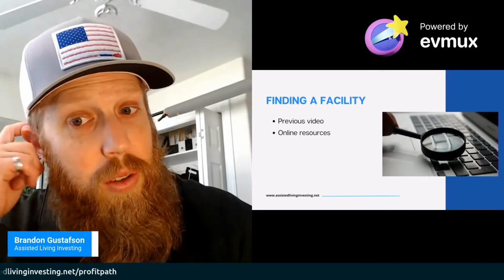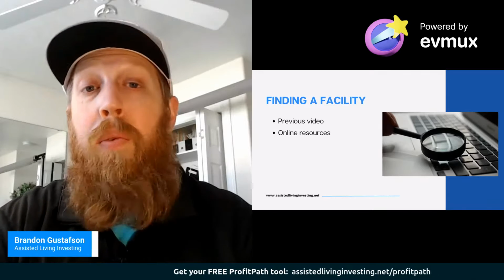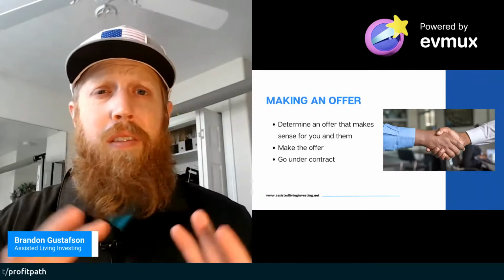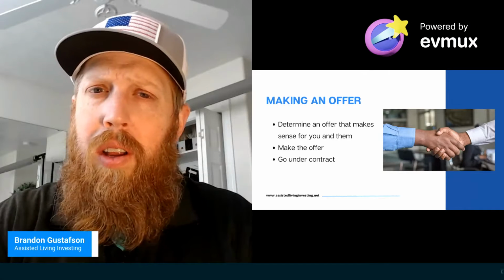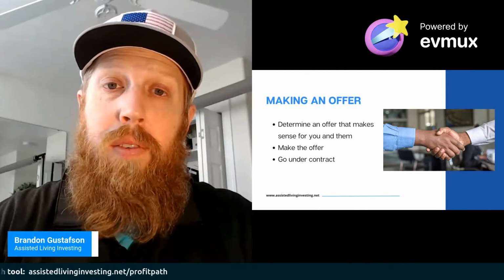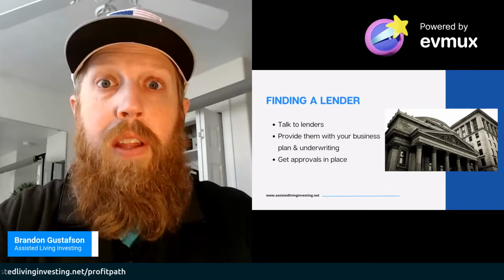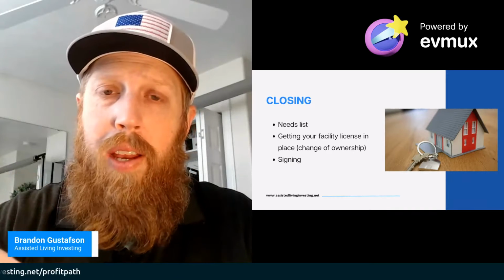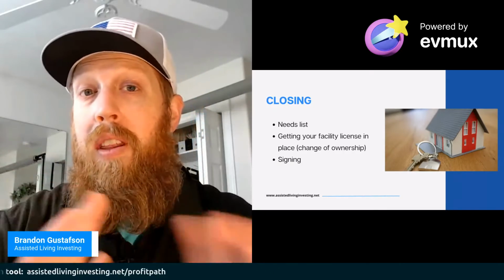How to Purchase an Existing Assisted Living Home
Apply for a free strategy call today Courses
- Do you need help building your business plan FREE Resources
Need help with your payroll?
om/i/brandon9590 Embarking on the journey of purchasing an existing assisted living home can seem daunting, but we're here to simplify the process for you. In this comprehensive guide, we delve into the key steps to successfully acquiring an assisted living facility, ensuring you're well-prepared to make your investment a success. From conducting thorough due diligence to uncovering the potential of your chosen facility, to navigating the intricacies of making a compelling offer, securing the right financing, and smoothly transitioning to closing, we've got you covered. Discover invaluable tips on evaluating facilities, understanding the financials, and negotiating terms that work in your favor. Whether you're a seasoned investor in the assisted living sector or taking your first steps into this rewarding industry, this video will equip you with the knowledge and confidence to move forward in your acquisition journey. Dive into the world of assisted living investments with us and learn how to turn your vision of owning an assisted living home into a reality. If you're on the brink of making one of the most significant decisions in your investment journey, this video is your must-watch guide to crossing the finish line with confidence and clarity. Comments are especially valuable as they will help better inform the content that is helpful to you as an investor and as somebody looking to get into real estate investing through residential assisted living. to learn more!
- Instagram And connect with Brandon on LinkedIn Residential assisted living business plans
business plan for residential assisted living facility Senior living business plans
business plan for Senior living facility Adult Family Home business plans
Adult Family Home marketing strategy
Adult Family Home business plan pdf
Adult Family Home business plan template
Adult Family Home business plan
Adult Family Home business
Business Plan for Adult Family Home Nursing Home business plans